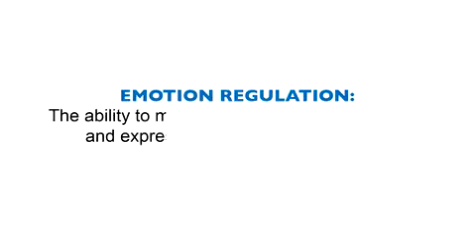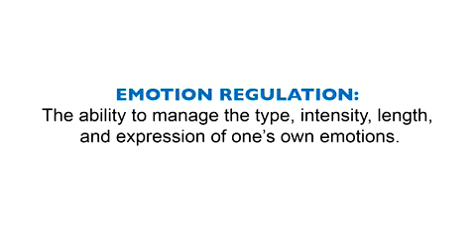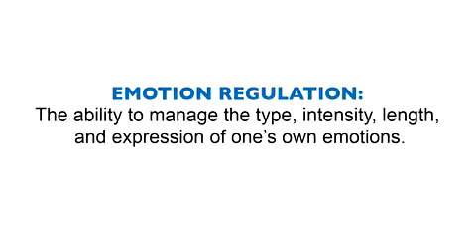My Take 8.2 Emotion Regulation